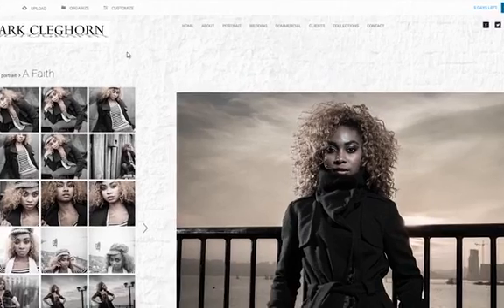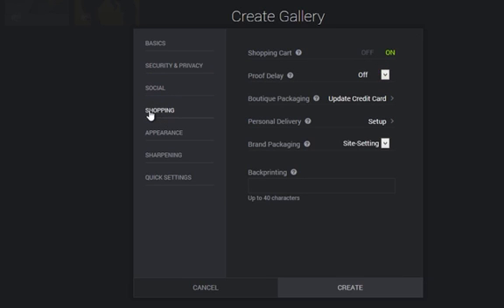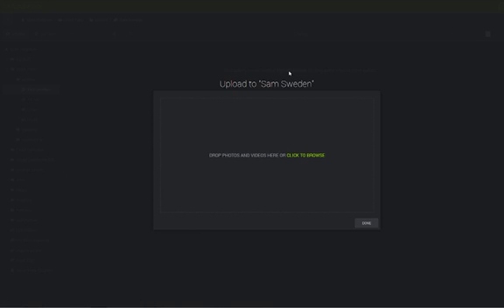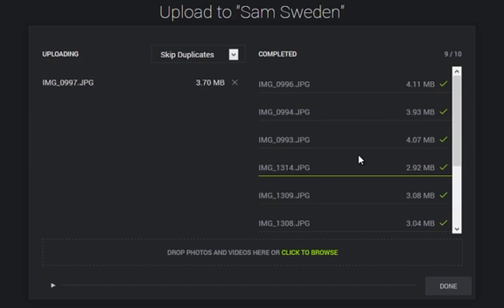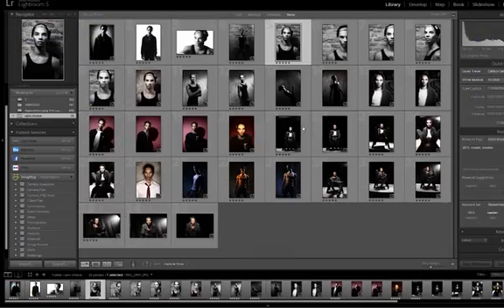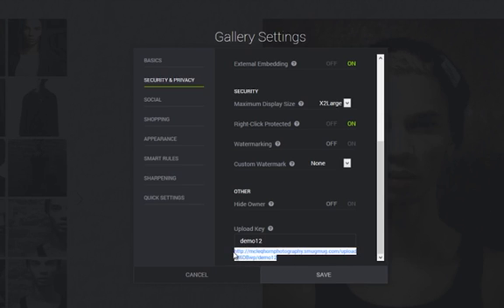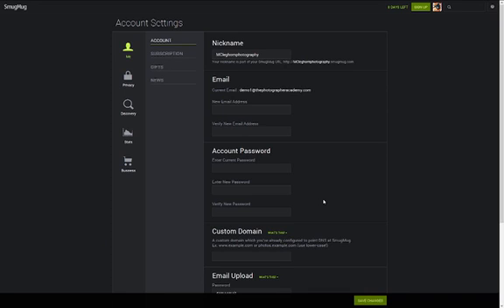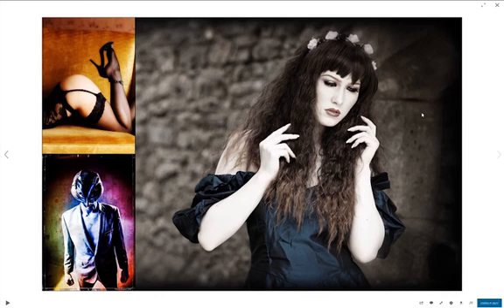SMUGMUG - Uploading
In this film we show how easy it is to upload to SmugMug.

Coupons are an incredible tool to boost profits in your business. In this film we show you how to create and use coupons within SmugMug.

With SmugMug you can Upload unlimited photos with SmugMug Pro. You get a customizable website, complete pricing control and seamless integration with top pro lab. It's beautiful, easy and cost-effective. Impress your clients with gorgeous galleries and easy checkout and let SmugMug handle the rest so you can shoot more.

To see more films on website design and how to create a SmugMug website go